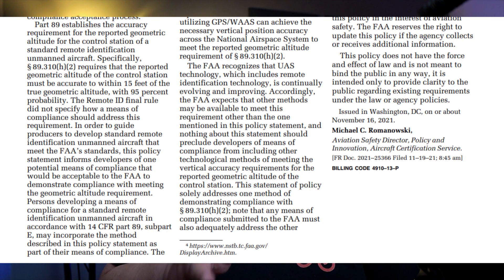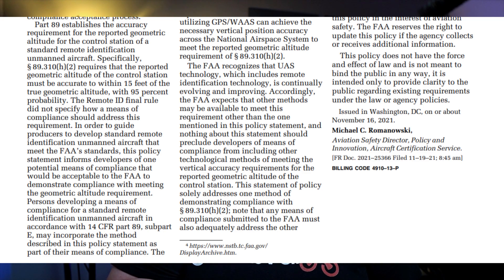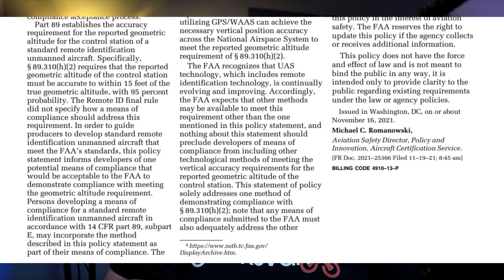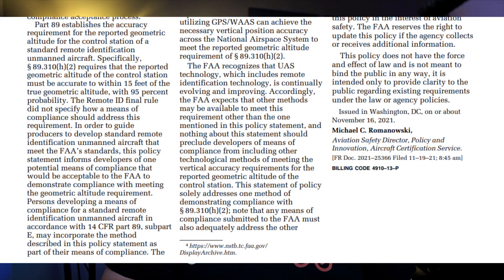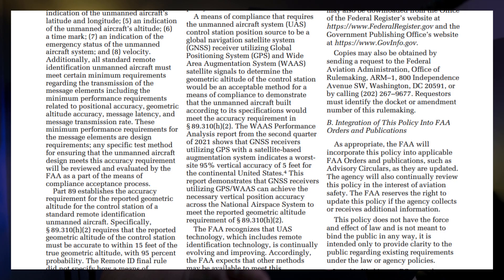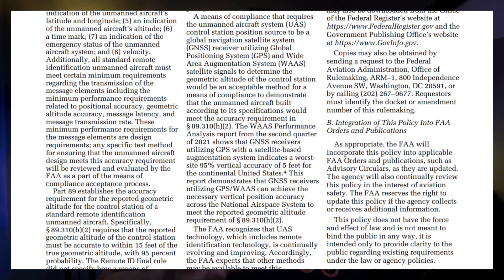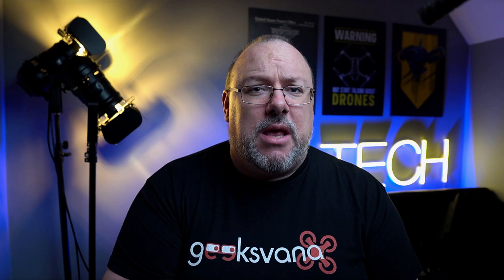How the FAA 2022 Remote ID Update will impact your drone!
Hey everyone! Today we are talking about a recent FAA policy statement updating stakeholders as to the policy around accuracy for the upcoming Remote ID implementation. Whilst some manufacturers and others involved such as the standards body have discussed the potential of drone Remote ID being as easy to implement as a firmware update, it appears this new policy statement from the FAA will have some returning to the drawing board. With the FAA insisting on accuracy of 15 feet, how will this impact existing drones, the self build hobby and the affordability of the new generation of drones with Remote ID built in?

Chapters:
00:00 – 01:03 Introduction Remote ID Update
01:04 – 01:28 What is Drone Remote ID?
01:29 – 02:04 What Information will Remote ID transmit?
02:05 – 02:22 Remote ID Minimum Requirements
02:23 – 03:40 Identify Drone Pilot Location – What the FAA say
03:41 – 04:20 How to track the drone, a simple DJI update?
04:21 – 04:47 Remote ID 2022 Update – FAA Policy Statement
04:48 – 06:01 FAA Policy Statement Summary
06:02 – 07:41 Clarification of 15 feet accuracy
07:42 – Summary – What does it mean?